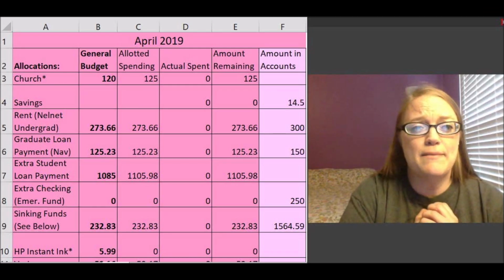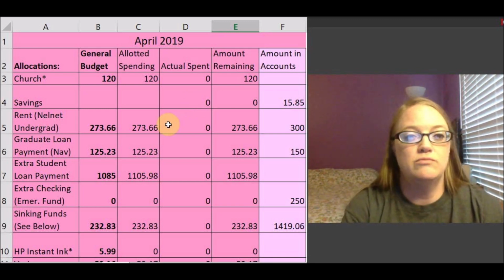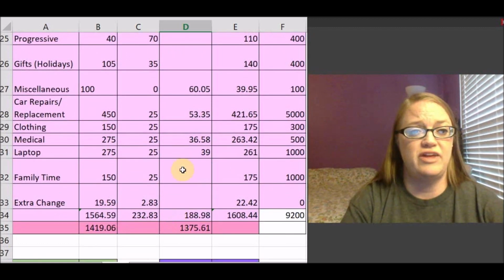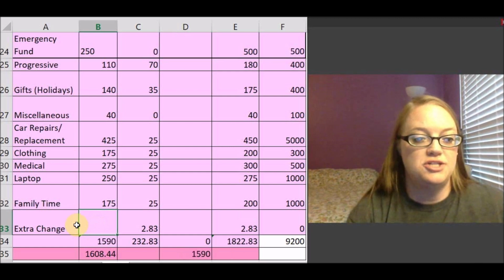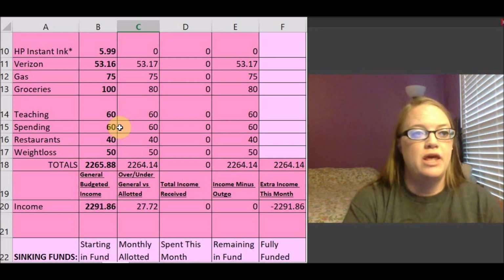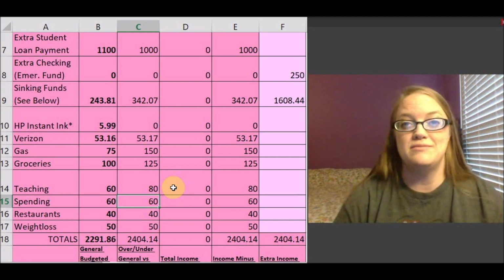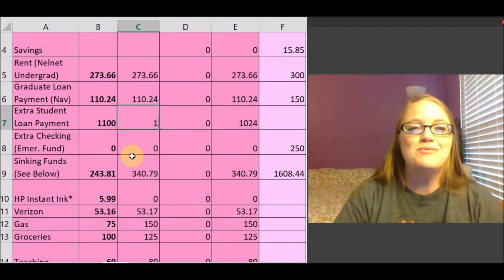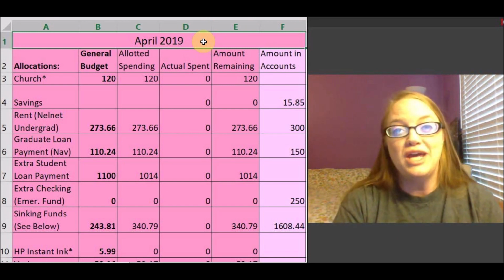April Zero-Based Budget Set Up | Budget With Me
I can't believe April is here already! School is almost out, the sun is shining, and it's time to work at Keeneland again already! I have big plans for earning extra money this month...paying off debt! But earning extra money also means I have to spend some more money...namely extra gas money. I had a lot of adjusting to do with my budget this month!

Things I Recommend:
**Capital One 360 Checking and Savings accounts (open a great interest bearing, fee-free account and get an extra $25, and I get an extra $20!)
**Achievement App (I get an extra 250 points, but this is only for the next couple of weeks)
**HP Instant Ink (We both get one free month of ink with this code!)
**Branded Surveys (I spend a few minutes each week doing polls or taking surveys for a few extra bucks)

*All opinions are my own. I am not being compensated for anything I recommend unless otherwise stated.